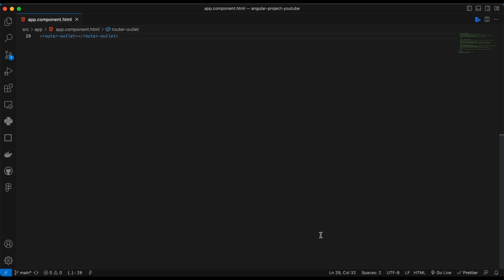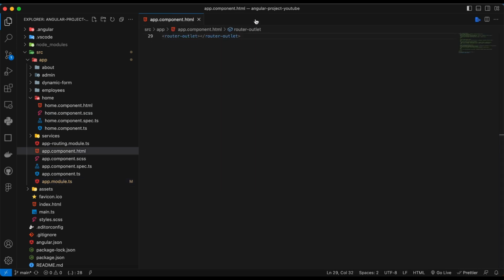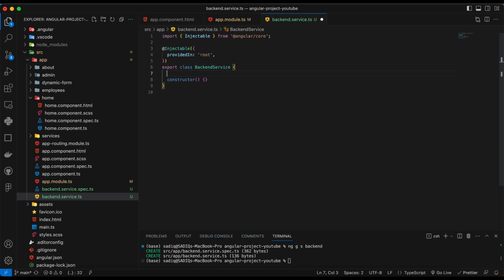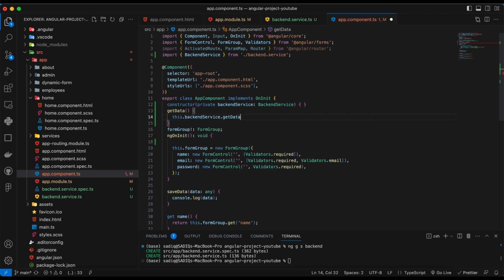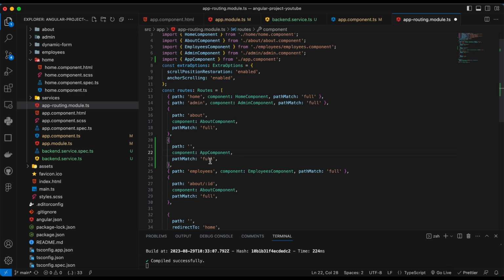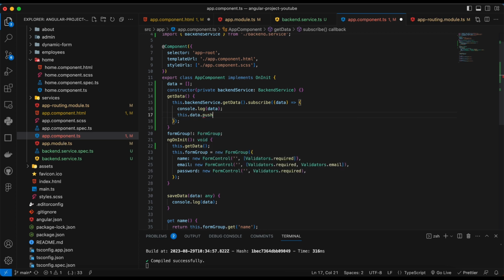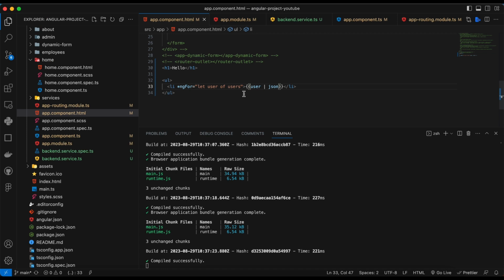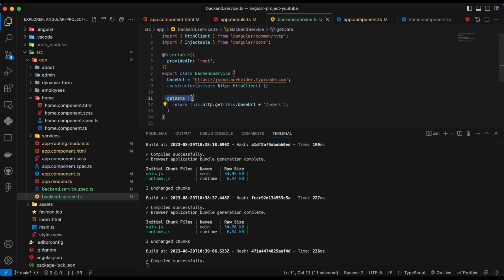Services in angular Get Request Fetch Data from backend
Services in angular